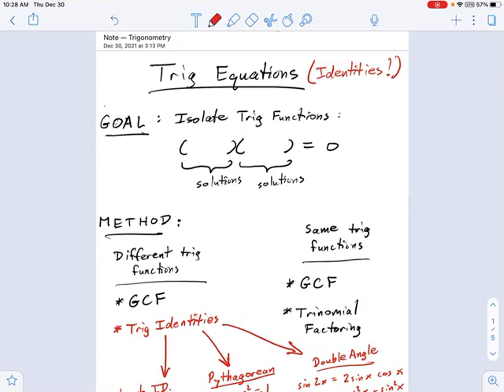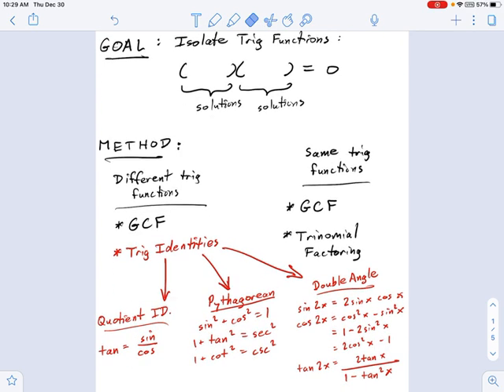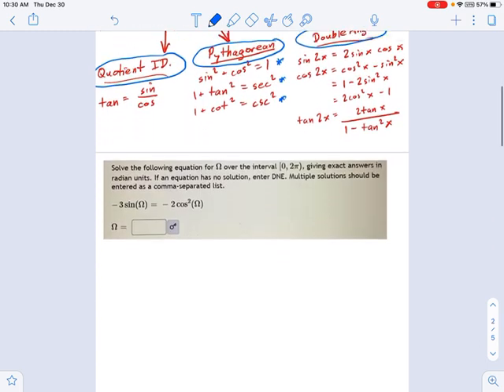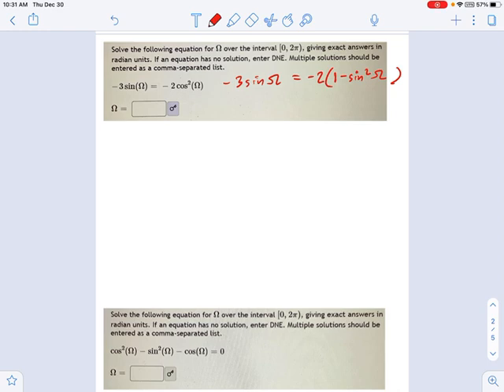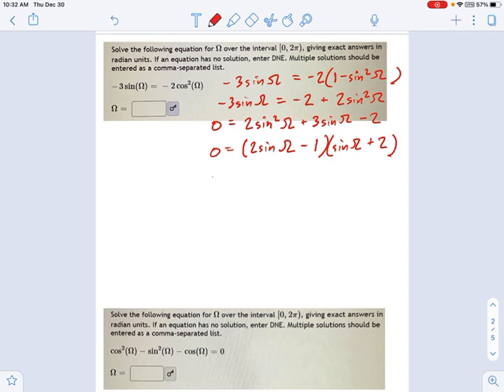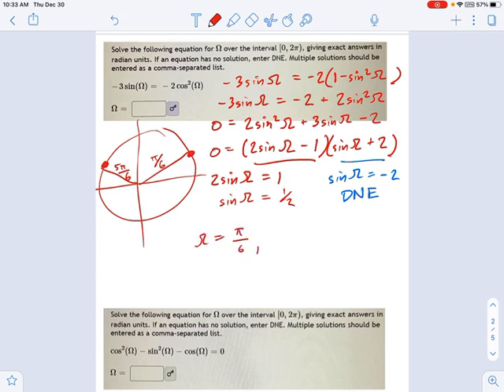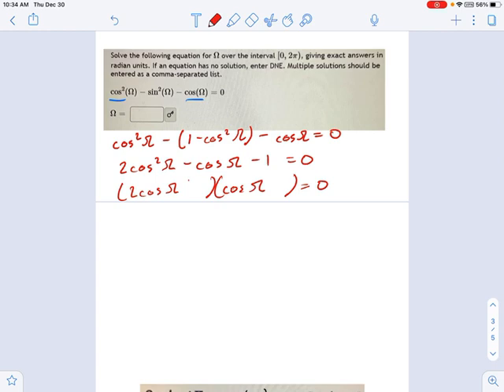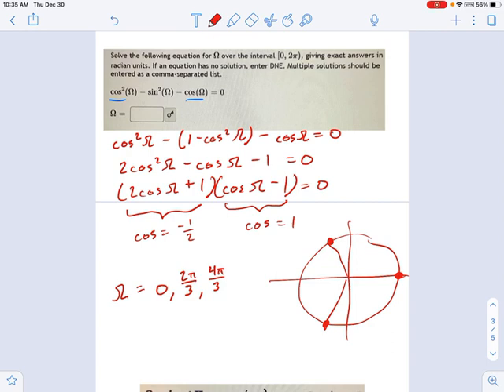SM3.10.31 - Intro Solving Trig Equations with Identity Substitution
Murphy Math --
Introduction to solving trig equations using trigonometric identity substitution, including a general strategy and reasoning.  The main categories of trig identities considered are Quotient Identities, Pythagorean Identities, and Double Angle Identities.  Examples in video use Sine and Cosine functions.  Does not include Tangent, Cosecant, Secant, or Cotangent functions.  All solutions are special angles from the Unit Circle.